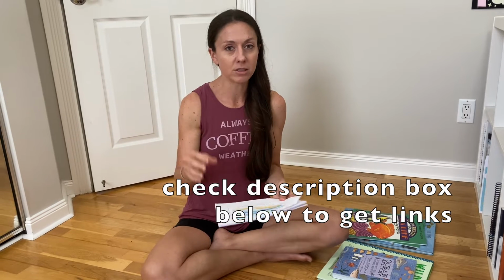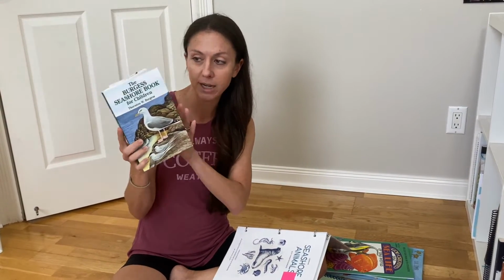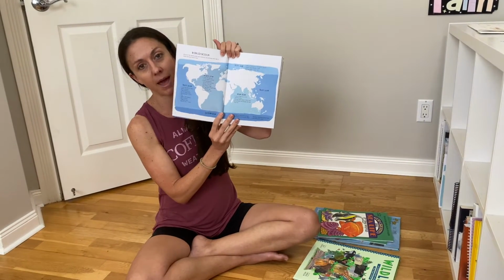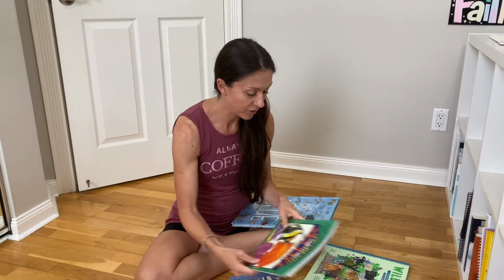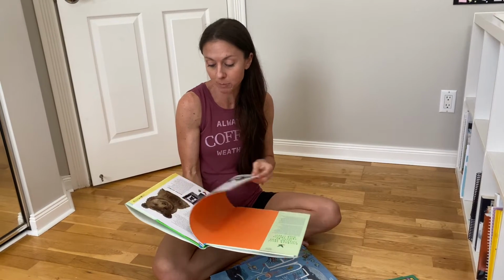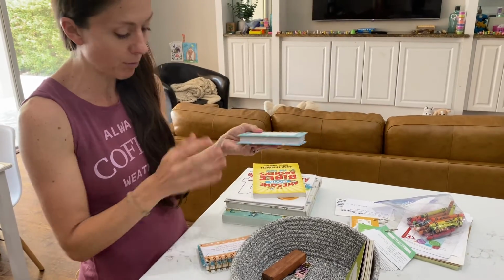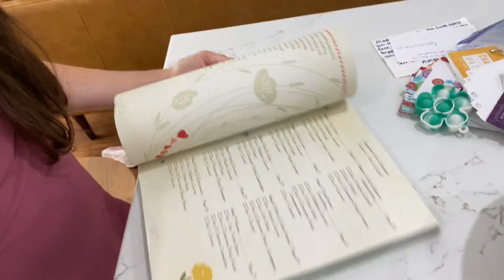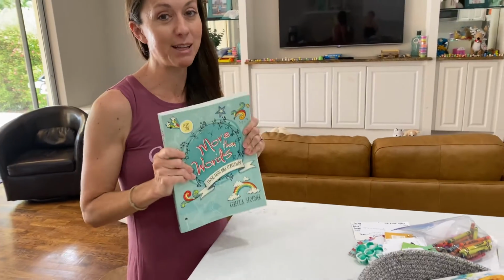Summer homeschool plans 2022 | First Time Homeschool Mom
Hello friends! I, Lori, am so excited to share with you my simply summer homeschool plans to do with my daughters this summer. This is my first time being a homeschool mom and I have no idea how this will all go. Thank goodness for the Lord who I pray will guide my steps.

Beach Unit study - by Stephanie Hathaway Designs
More than Words from Master Books
God created the Sea Life of the World from Master Books
Ocean anatomy by Julia Rothman
The Burgess Seashore book for children by Thornton W. Burgess
The Ology by Marty Machowski
The Awesome Book of Bible Answers for kids by Josh McDowell

The books mention on our Amazon

♡ Our Podcast - Lori and Michelle

♡ Our Podcast - Bible Study with the twins

We appreciate any and all the support as it helps us to keep going and the ability to produce content for you. Thank you! God bless you.